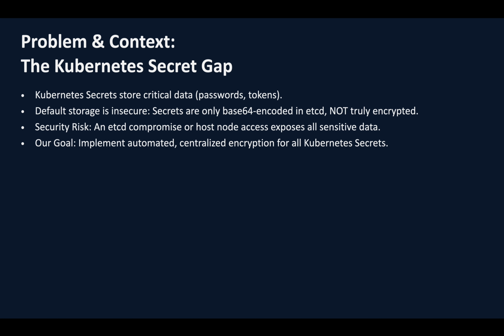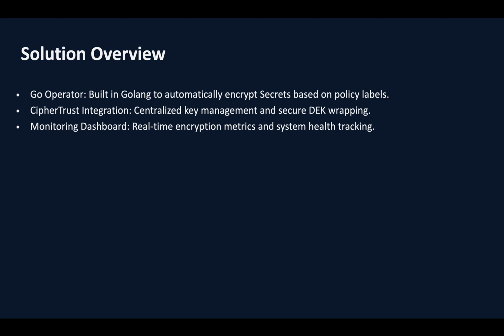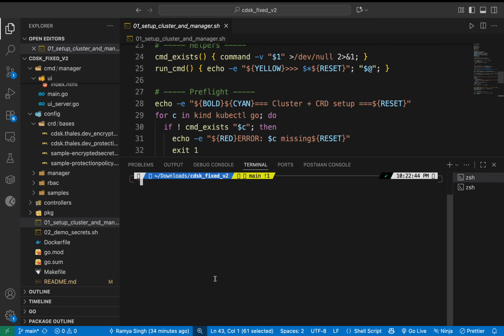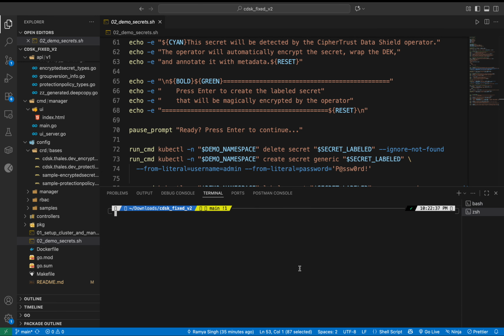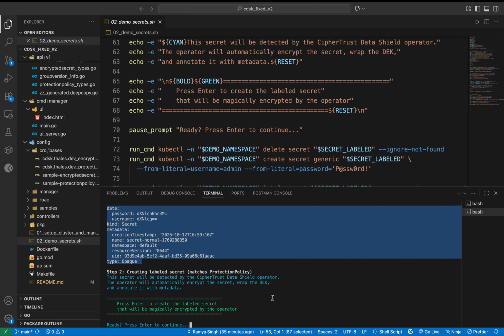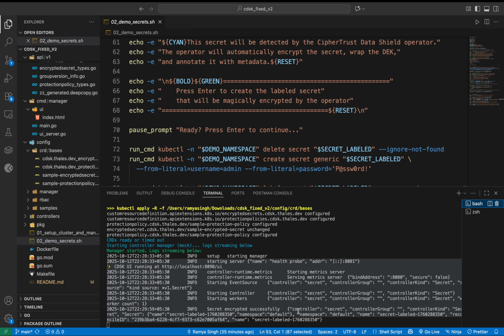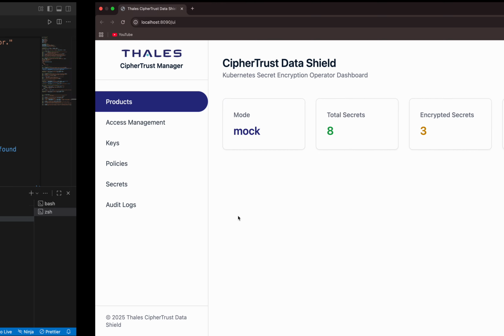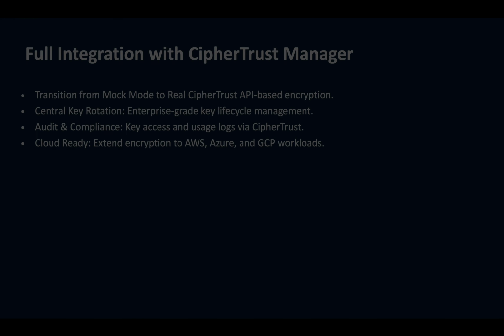Encrypting Kubernetes Secrets using the Data Shield Operator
This project is designed for CipherTrust manager integrations and addresses a critical security vulnerability in how Kubernetes stores secrets. By default, Kubernetes secrets are only base64-encoded and stored in etcd, meaning they are not truly encrypted. This creates several serious risks, including exposure through etcd compromise, unauthorized host node access, unprotected backup data, and potential compliance violations. The impact of these weaknesses includes an increased risk of data breaches, the absence of proper audit trails, and a single point of failure for secret management.

The primary objective of this project is to provide an enterprise-grade, automated encryption solution for Kubernetes secrets. Its specific objectives include ensuring complete automation of the encryption process, seamless integration with Thales CipherTrust Manager, zero impact on existing applications, policy-driven security control, continuous monitoring, and compliance with industry standards and data protection regulations.

The methodology is based on the Kubernetes Operator Pattern, enabling the automation of encryption and decryption without manual intervention. The technical implementation includes five main components, each mapped to specific modules and files within the operator. The project uses a hybrid encryption model that employs a Data Encryption Key (DEK) for encrypting secrets and a Key Encryption Key (KEK) for wrapping DEKs, managed securely by CipherTrust Manager. Its transparent operation ensures that all applications continue to function normally, with no changes required in their code or deployment configurations.

The scope of the solution includes key features such as automatic encryption of secrets, centralized policy management, enterprise-level key integration, audit logging, real-time monitoring, compliance reporting, scalability, and ease of deployment. Out of scope are application-level encryption, migration of legacy systems, cross-cluster key management, and the use of non-standard custom algorithms.

The security model of CDSK is built on robust encryption standards, strict access controls, and comprehensive key management practices that align with major compliance frameworks. From a performance perspective, the solution is optimized for low latency, high scalability, and operational efficiency. It delivers significant operational benefits, including simplified deployment, easy configuration, centralized monitoring, and enhanced support for developers. Looking ahead, future enhancements will focus on features like automated key rotation, multi-cluster support, and advanced policy capabilities for more granular security control across complex Kubernetes environments.